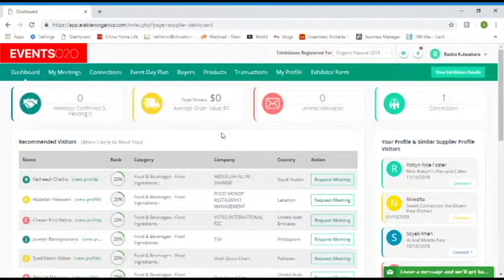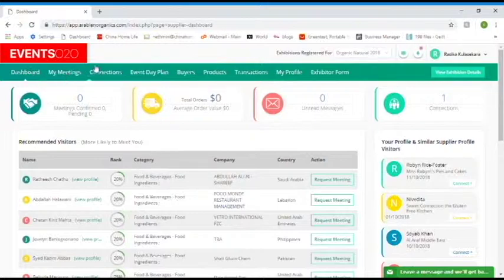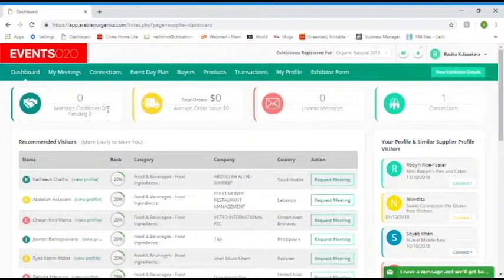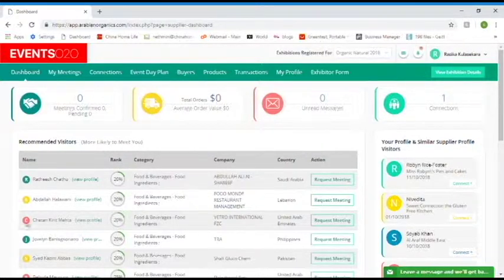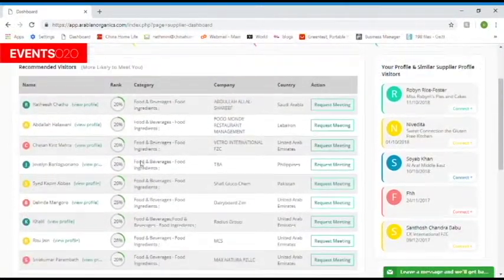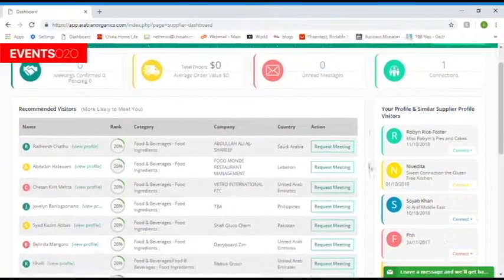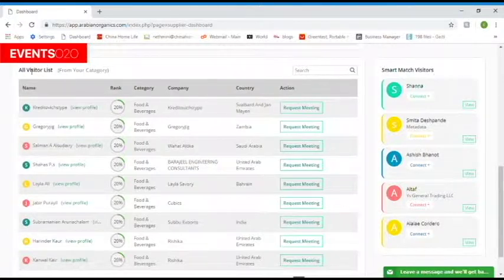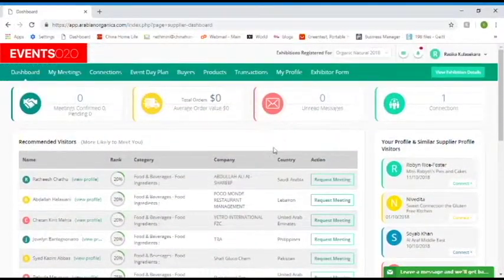O2O Dashboard Tutorial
Everything you need to know about using the O2O Dashboard.